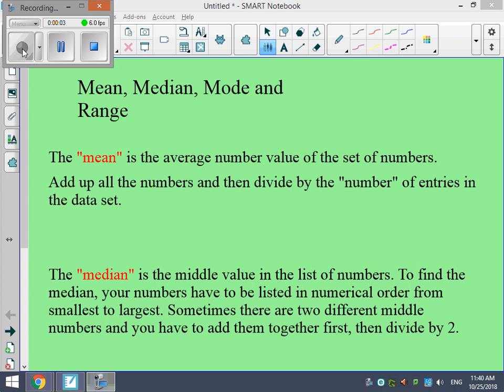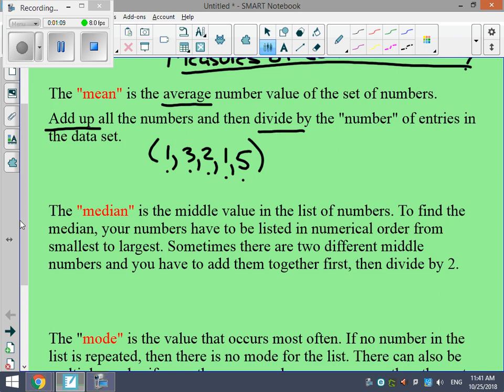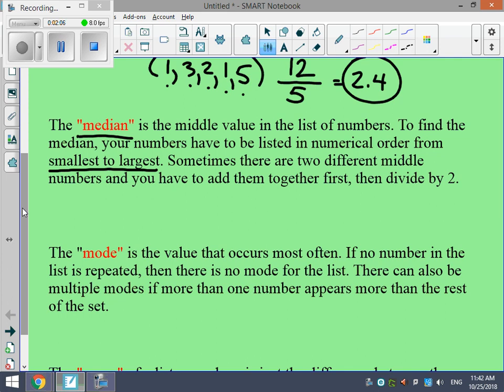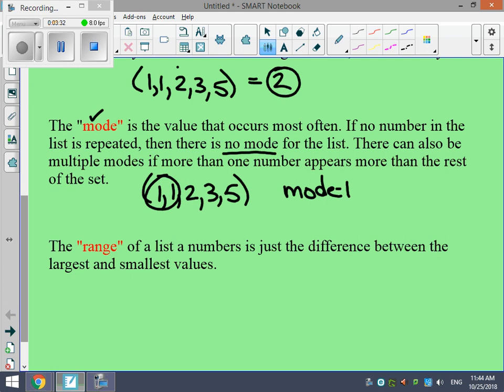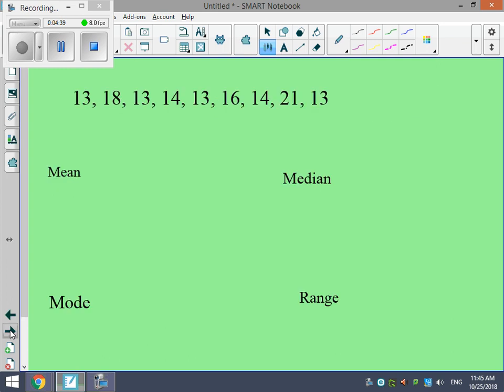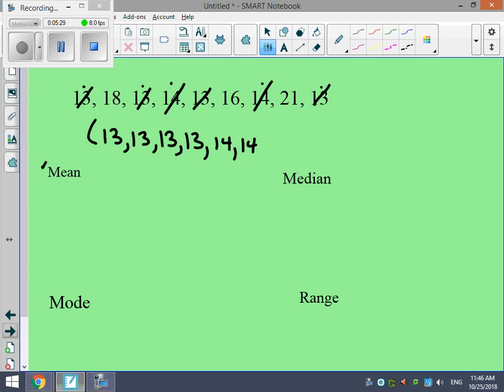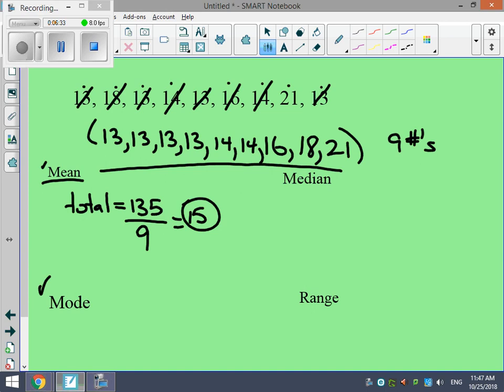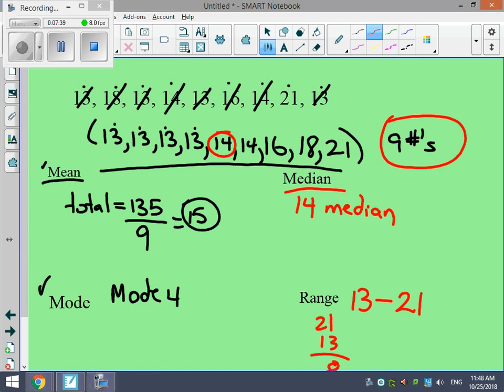Mean, Median, Mode, Range